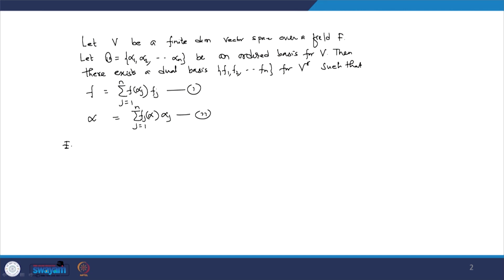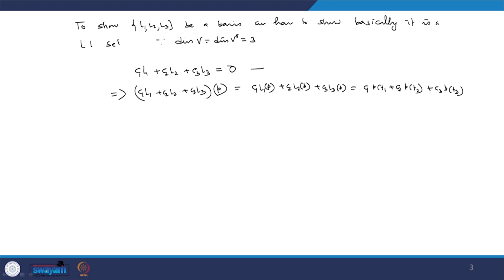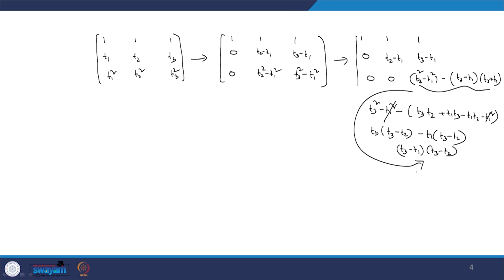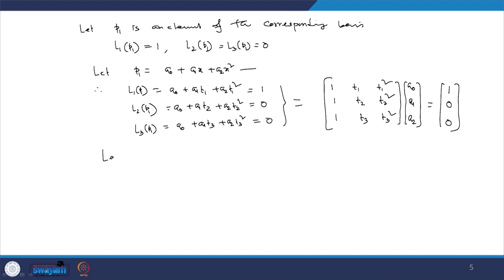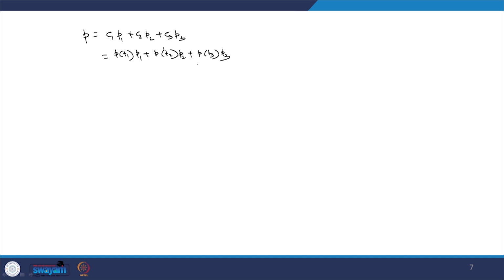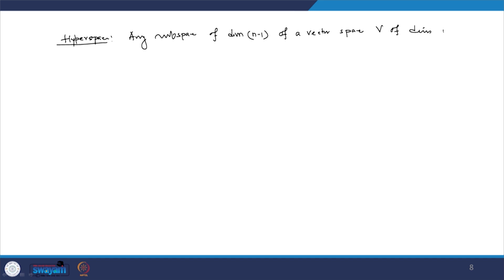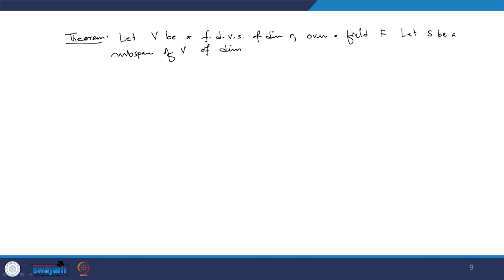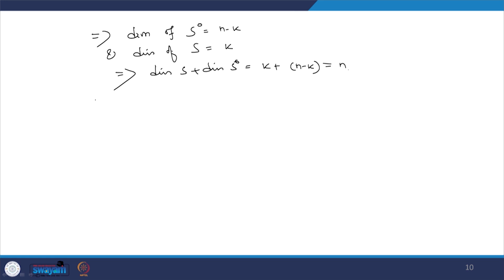Lecture 19| Linear Functional-II| Prof. Premananda Bera| IIT Roorkee| NPTEL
This lecture discusses some examples of linear functional and definitions of hyperspace and annihilator.